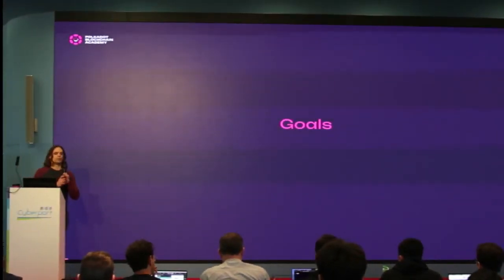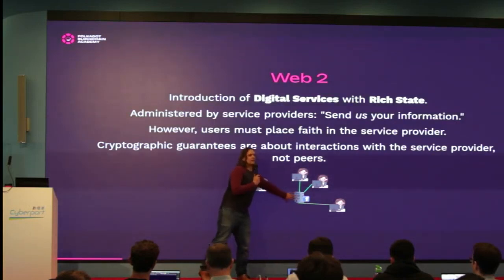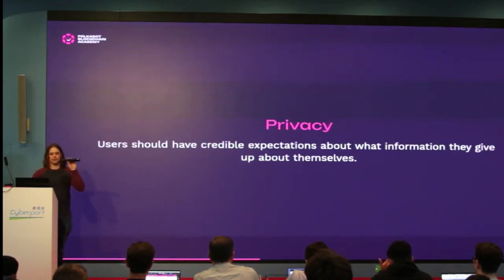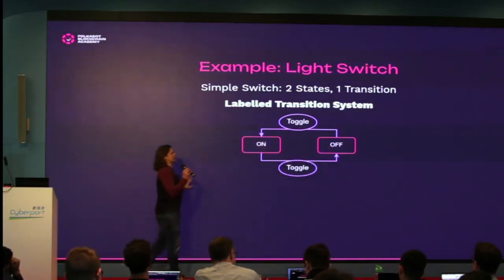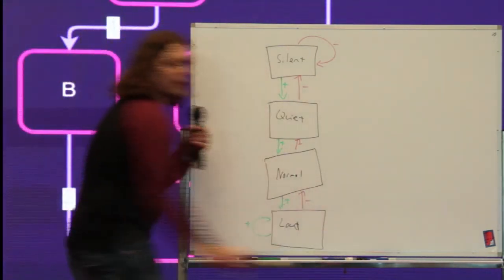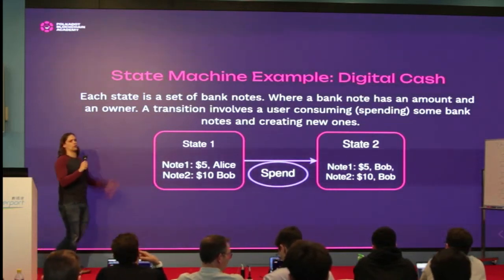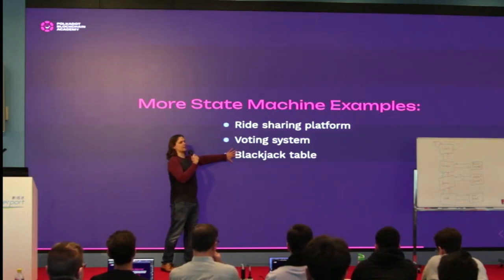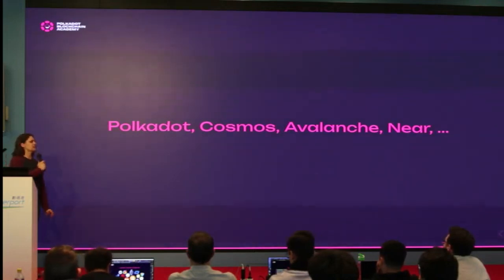3.1 Overview of Blockchains - Blockchain by Joshy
Blockchain Module: Overview of Blockchains
Date: January 10, 2024